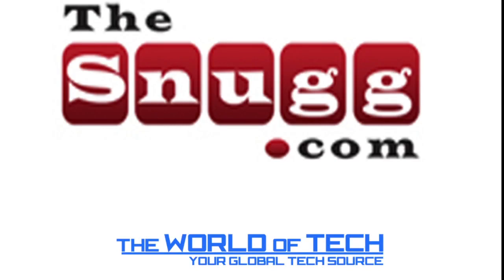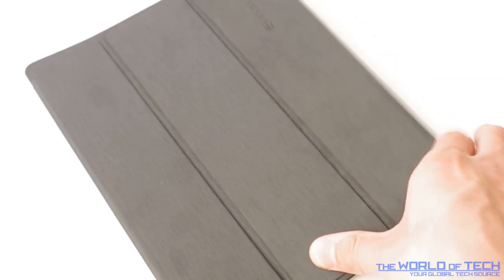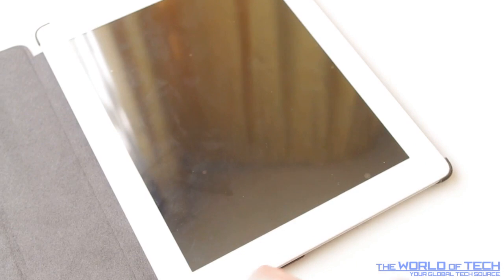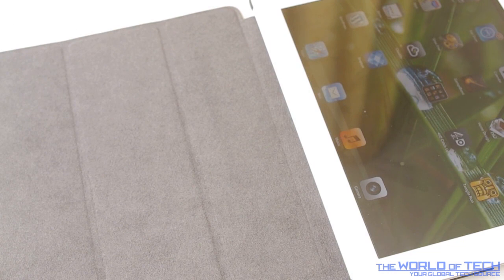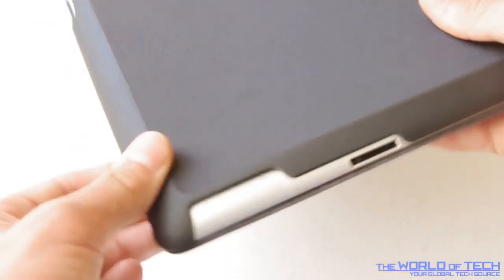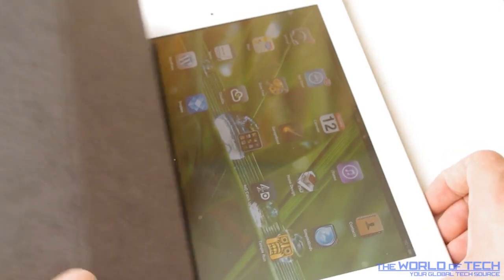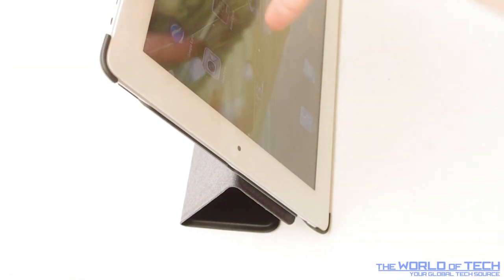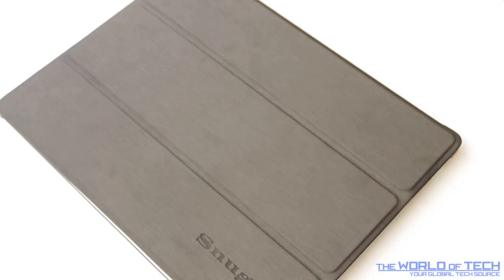Snugg iPad 2 Case Cover Review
Be Social

Skype: itsdavidstuff